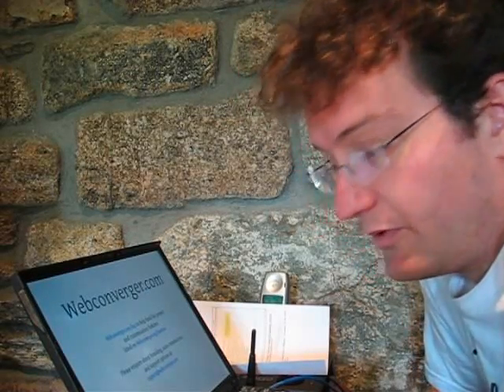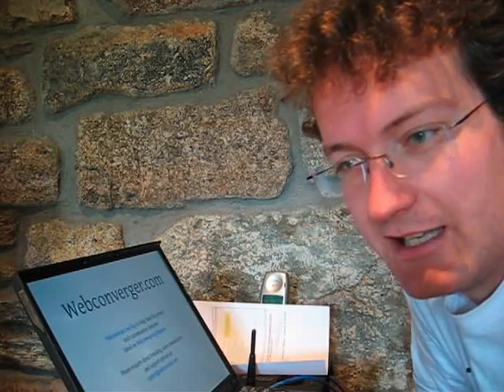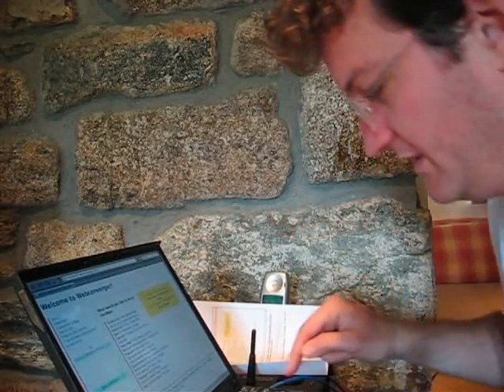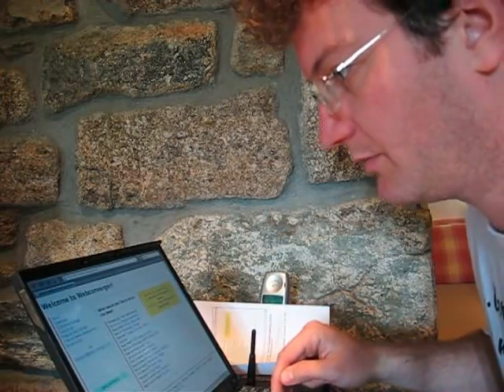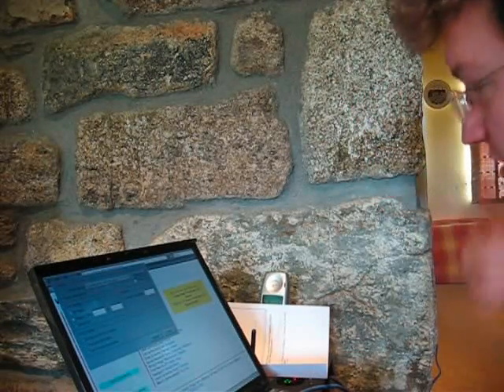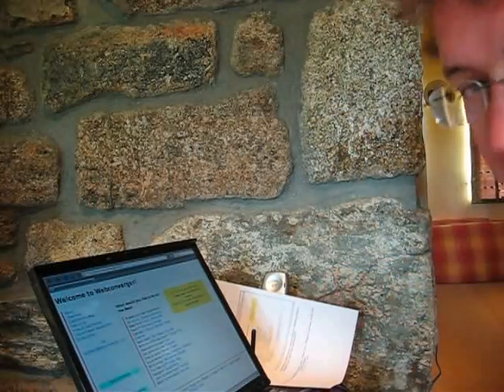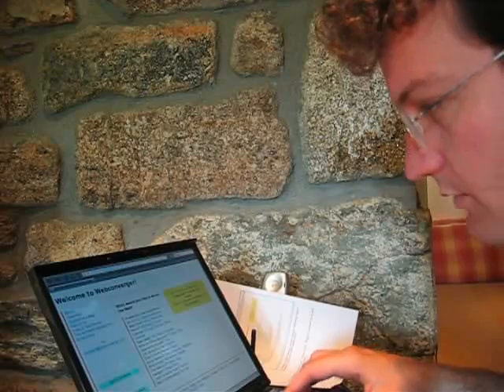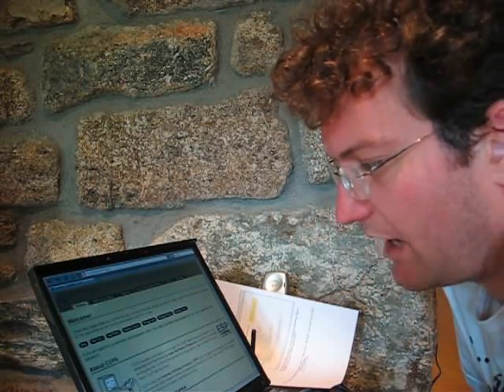Printing support with Webconverger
Brief guide of how printing works with Cups and Webconverger